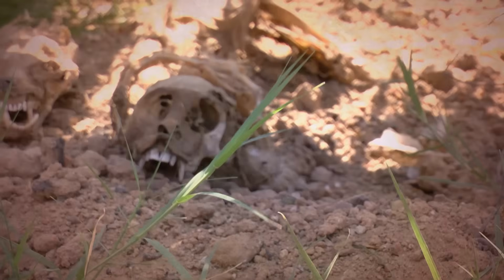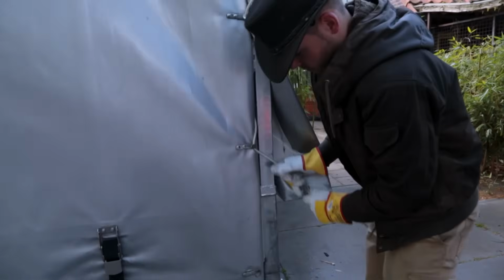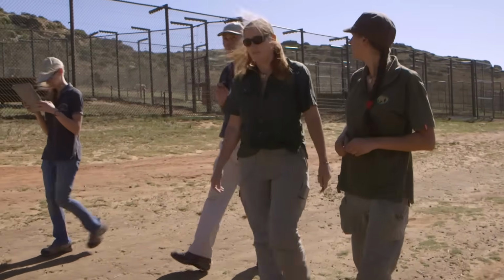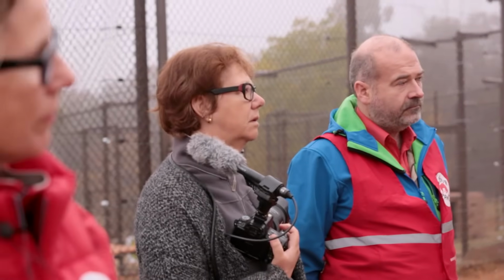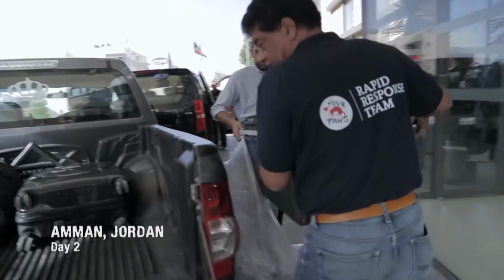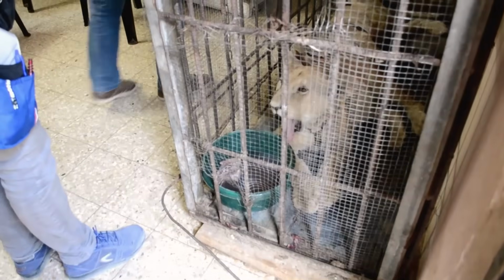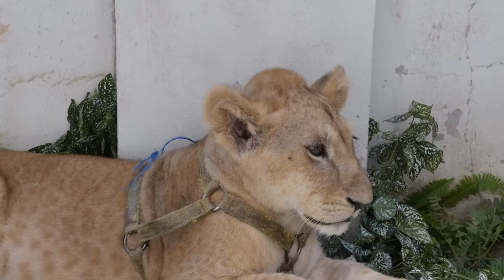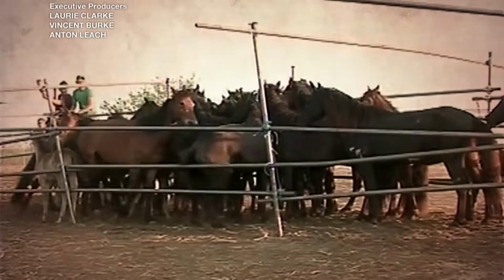Wildlife VETS Face a Medical EMERGENCY Mid-Rescue! | Wild Animal Rescue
A critical rescue mission takes a terrifying turn when a sedated tiger goes into cardiac arrest mid-transport. With time running out, the Wildlife Vet Team races to stabilize the animal while preparing six tigers for their life-changing journey from the Felida Big Cat Centre to Lionsrock South Africa. Will the rescue succeed, or will disaster strike? 🐅🛫🔥

Wild Animal Rescue S1 Comp

0:00 - The Fight to Save Captive Big Cats 🐅
7:05 - Felida Big Cat Centre: A New Beginning 🏡
13:06 - Journey to Lionsrock South Africa ✈️
21:08 - Emergency Veterinary Care for Sandra 🚨
27:33 - Tigers Arrive at Their New Home 🏞️
37:58 - Rafik’s Stress Test: A Tiger’s Struggle 😟
42:04 - Big Cats Thriving in the Wild 🌿
50:00 - Gaza Lion Cubs: A Desperate Rescue 🦁
1:04:50 - Border Chaos: Will They Make It? 🚧
1:24:14 - A New Life for Max & Mona 🎉

Explore the mysteries of the universe on Curious? Natural World! Click the links to witness incredible journeys and astonishing finds.

Dive into the heart of conservation with Wild Animal Rescue, where dedicated teams from the international animal welfare charity Four Paws embark on daring missions to save animals in peril. In this episode, witness the incredible journey of six tigers being relocated from the Netherlands to a sanctuary in South Africa. Experience the challenges, medical emergencies, and the heartfelt efforts to give these majestic creatures a new lease on life. Don’t miss the latest episode!

🦁 Adore our rescue stories? Dive deeper into the incredible world of animal rehabilitation and conservation by exploring our complete playlists for Ocean Rescue and Wild Animal Rescue!

Welcome to the official Curious?: Natural World YouTube Channel. Ever curious about why species are becoming extinct or what it's like to face rare and venomous beasts? Discover how we can support our planet through thrilling adventures and captivating documentaries.

🌿🐾 Experience the wild, the rare, and the untamed. Watch the most captivating nature stories now on Curious?: Natural World! 🎬📺

Inspired by scientific and engineering feats? Science & Engineering for captivating stories of innovation and groundbreaking discoveries! 🧠✨

Ready to explore more? 🌍🐾 Dive into Curious?: Natural World and beyond with our network of channels, bringing you the best in science and real heroes! Your journey into discovery starts here! 📺✨